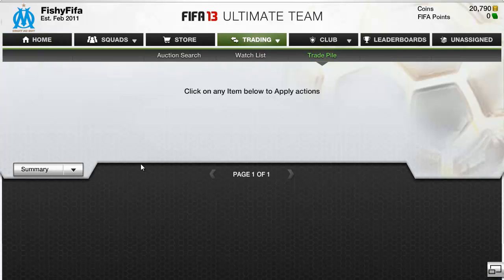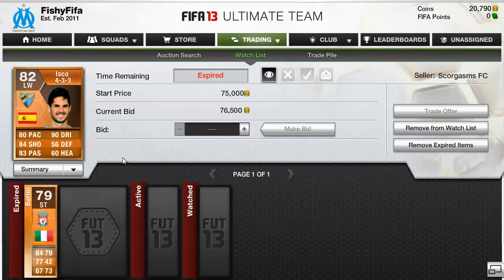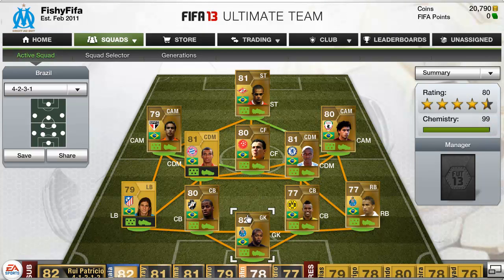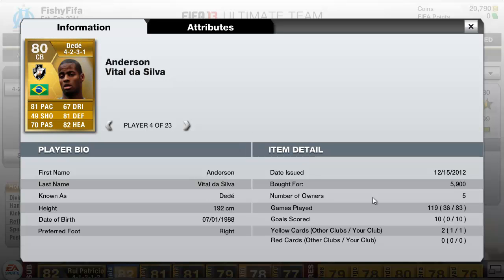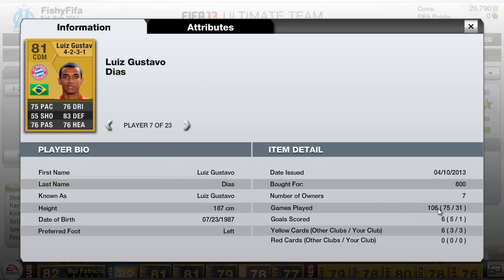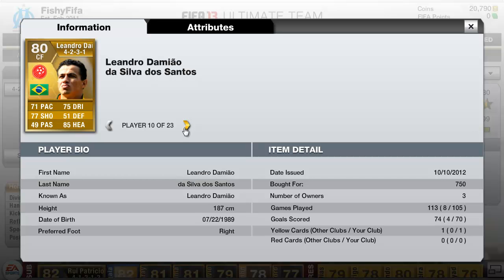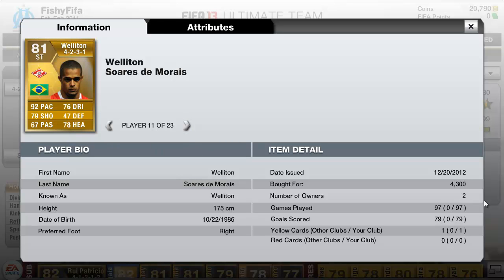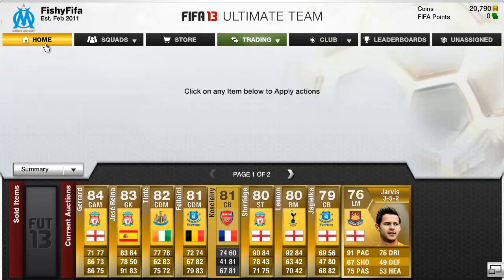Fifa 13 Ultimate Team | Weekly Wrap-Up | My Favourite Team - Ep2